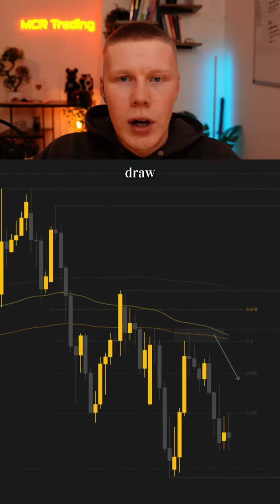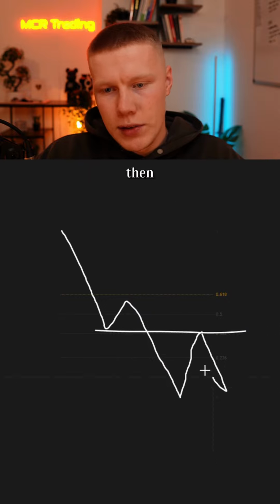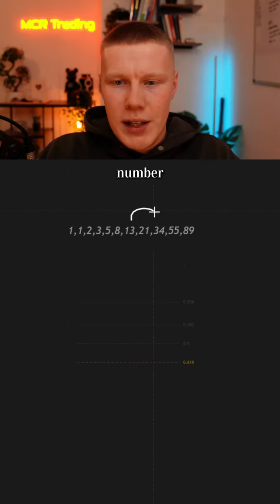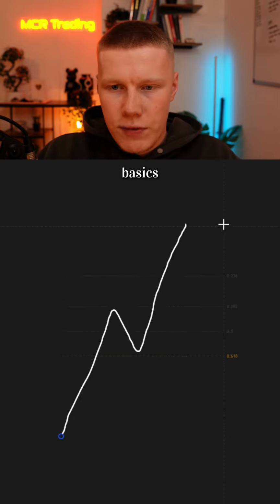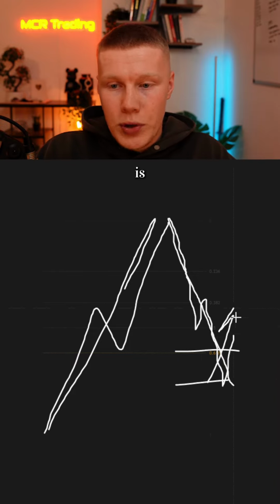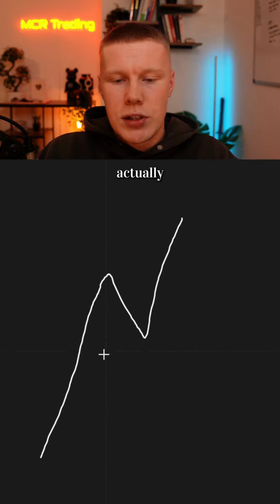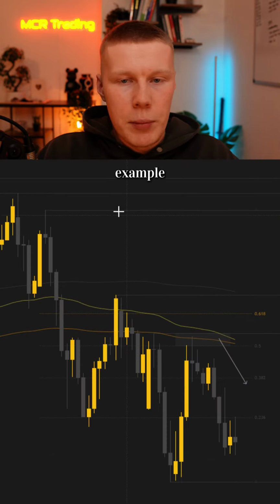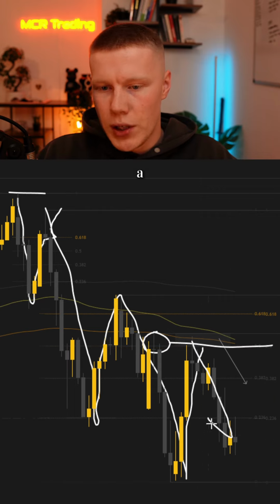How to use the Fib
Here's how I use the Fib in my trading.

I start by identifying my key levels, that's the base.

Once I have my key levels marked out, I then draw the fib, I'll tend to draw a longer term swing fib as well as a more aggressive, shorter term fib.

If one of the fib levels line up with my marked out areas, that for me is a solid point of interest. :white_check_mark:

And potentially, based on market conditions, a valid trade for me to take.

Some rules for the fib:
- Once the 61% is broken, it's invalid
- When the high or low is broken, either extend or renew the fib.
- Only ever use each fib level once.

Give it a try, let me know how you get on!